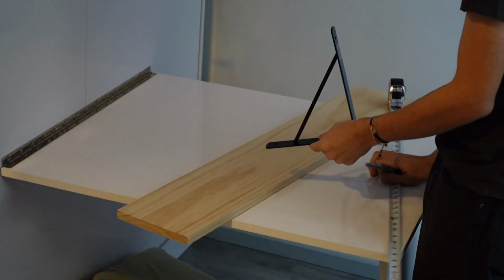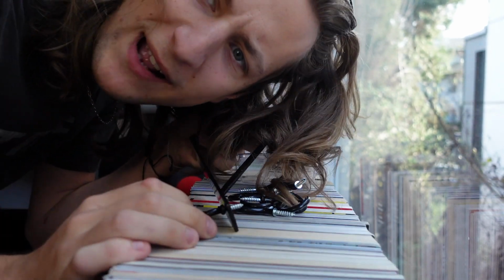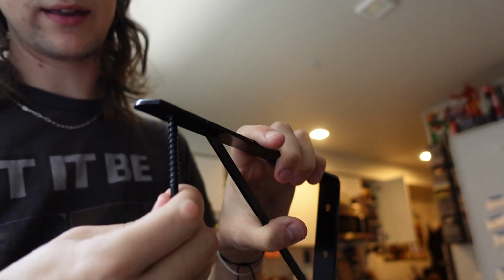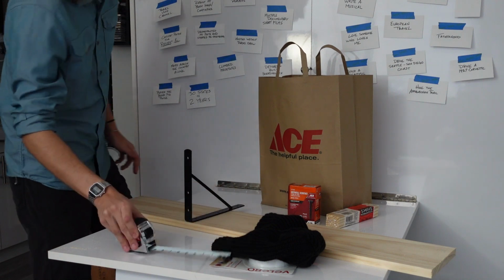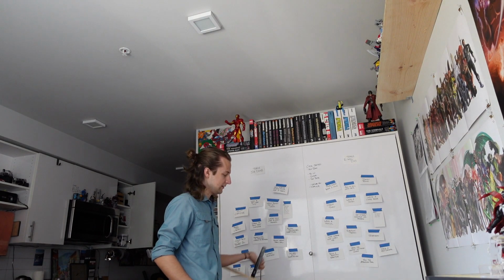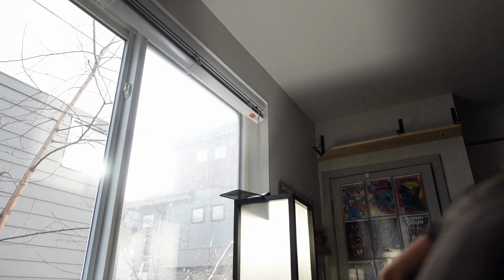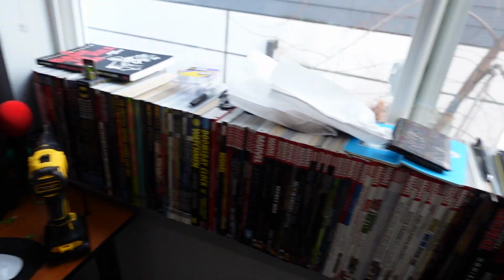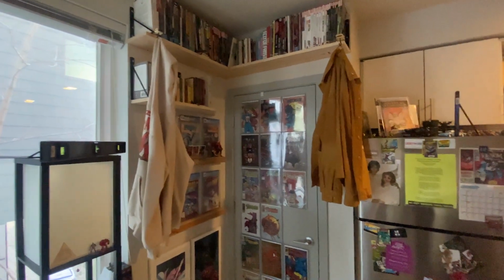Everything Went WRONG. (Building My New Comic Book Shelves)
Pedro Pascal plz fall in love with me

the only opinions worth having are the ones that don't actually matter.